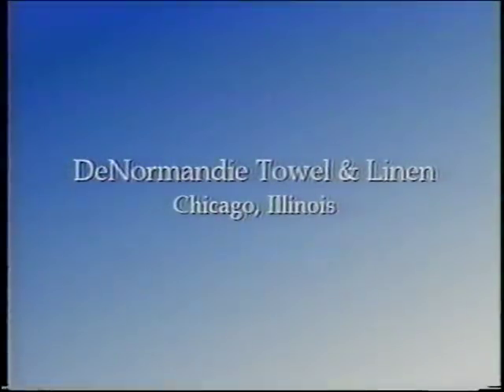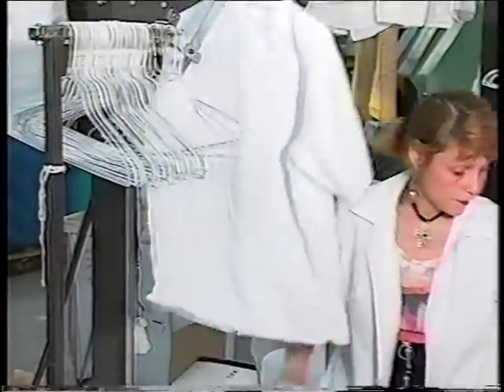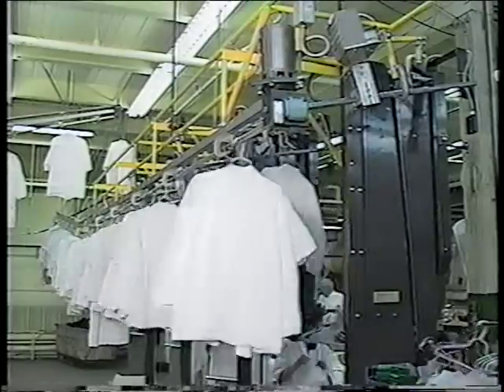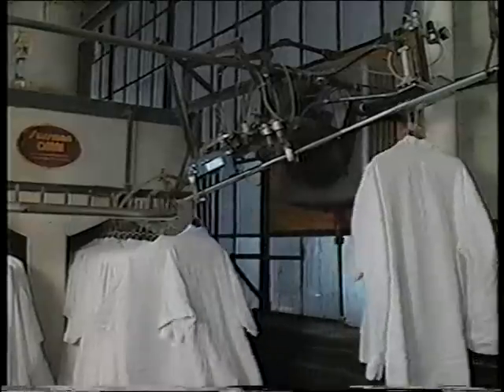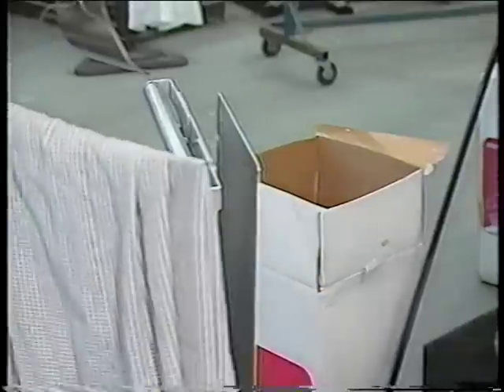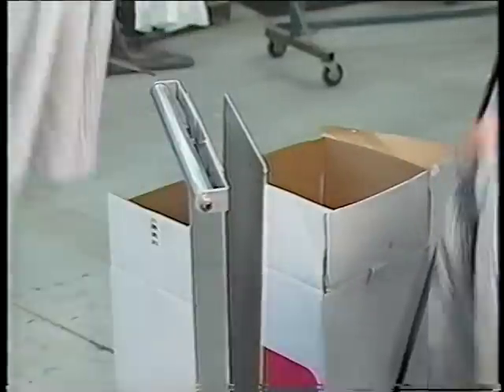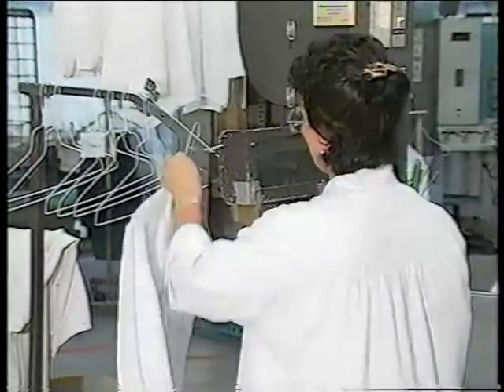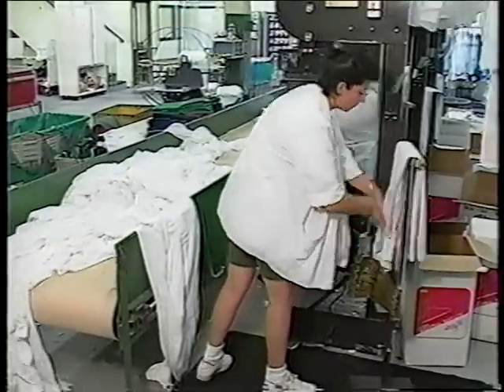H.S.I. Garment Hanging System Production Video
Complete H.S.I Garment Hanging System in Operation Showing All Components